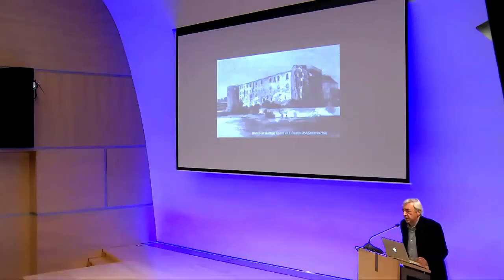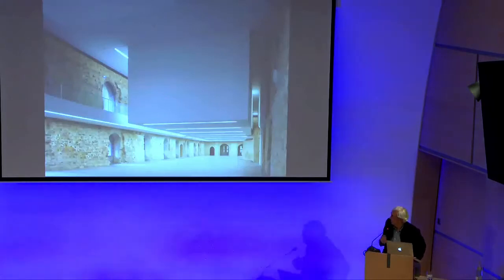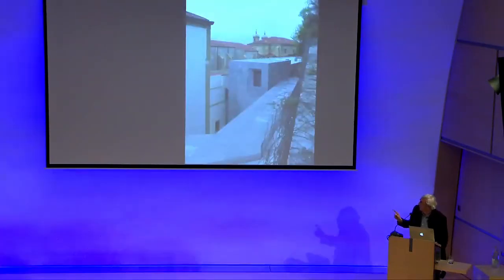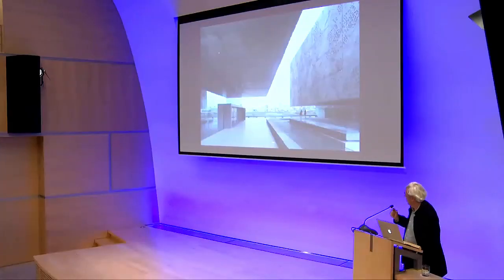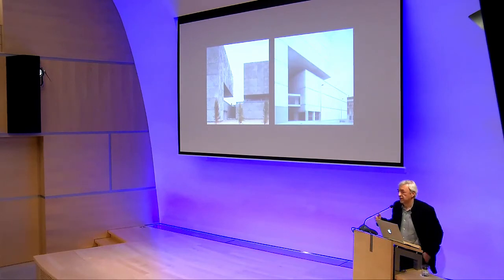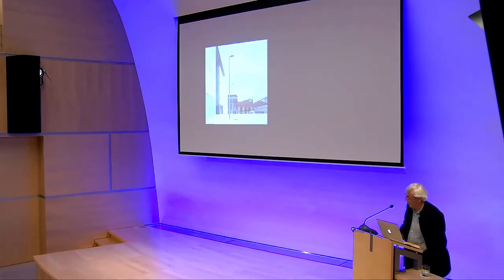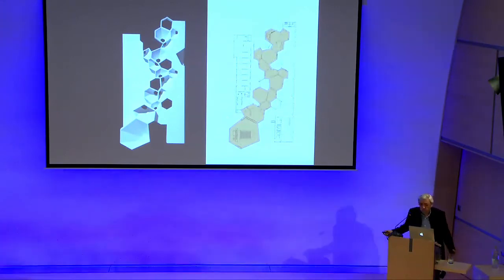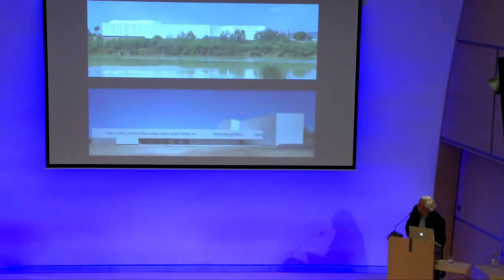NIETO SOBEJANO ARQUITECTOS, MEMORY AND INVENTION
This conference took place in Luxembourg on 23 October 2014, and it was organized by LUCA.

During his lecture, Enrique Sobejano - founding partner of Nieto Sobejano - presents a selection of their emblematic projects such as the Contemporary Art Center in Córdoba, the Santa Barbara Square in Madrid, the Madinat Al-Aahra Museum in Córdoba and the Moritzburg Museum in Halle. In Nieto Sobejano’s creative process, the themes "landscapes," "roofscapes," "memory and invention," "combinatorial spaces," "material" and "light" always coexist in order to produce quality projects.

Nieto Sobejano Arquitectos was founded in 1985 by Fuensanta Nieto and Enrique Sobejano and has offices in Madrid and Berlin. Experts in works on historical buildings, Nieto Sobejano's interventions in the consolidated heritage are grafts that give rise to a new kind of space. In them, the resonance of the past is permanent, and the tangible signs make up a dictionary specific to each project that expands the contemporary architectural language with neologisms. Along with being widely published in international magazines and books, the firm’s work has been exhibited in different places. They are the recipients of numerous prices.